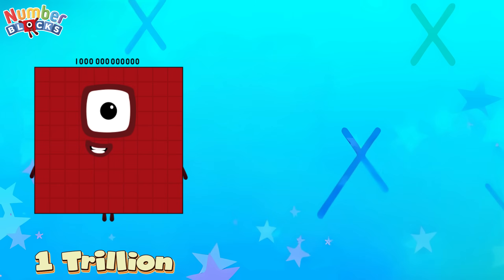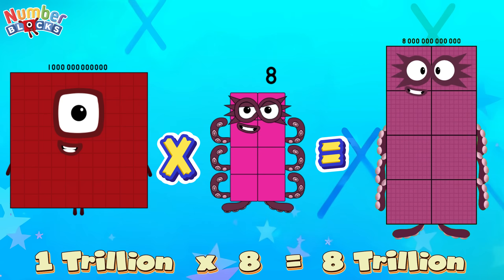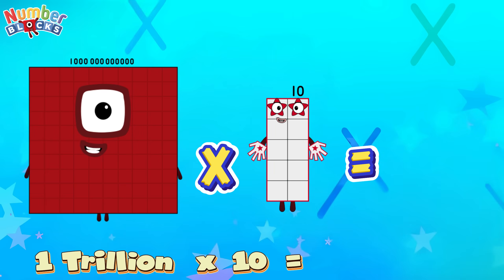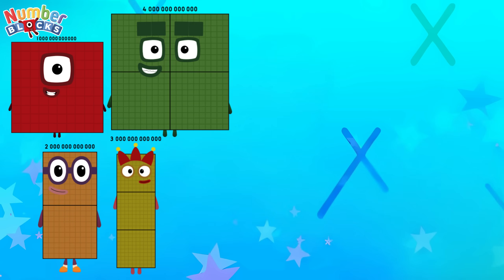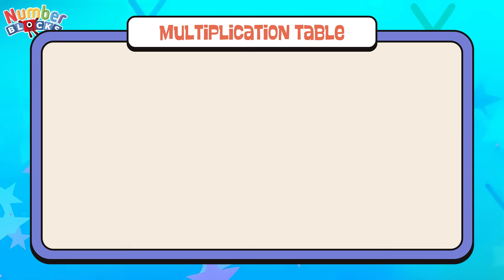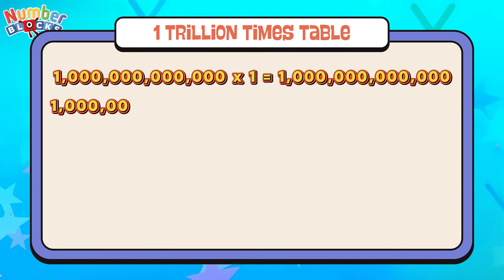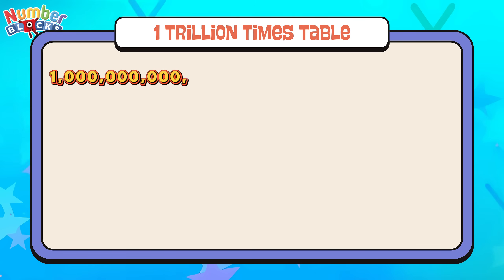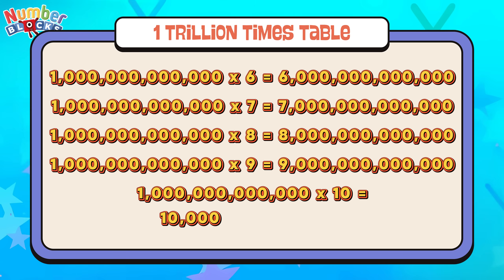NUMBERBLOCKS 1 TRILLION TIMES TABLE | LEARN TO COUNT | BIG NUMBERS MULTIPLICATION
Welcome to ColorArt_id! In this fun and engaging episode, your child can learn  multiplication table of 1 TRILLION, with the help of their favorite Numberblocks characters (created with fun PNGs) to make math learning exciting and easy.